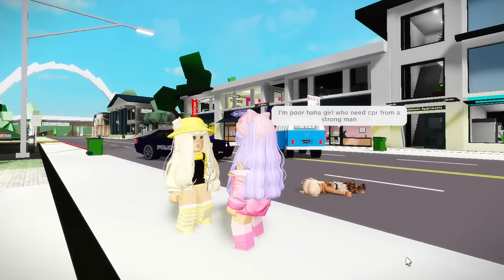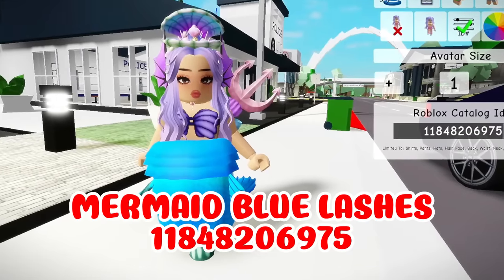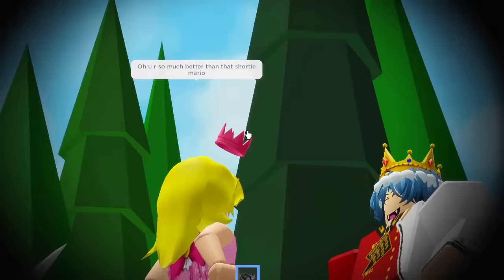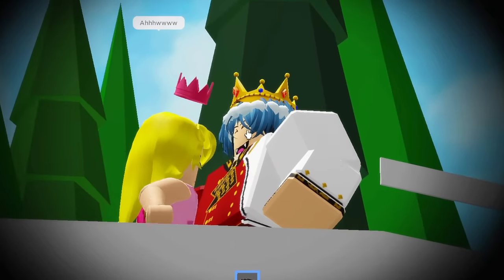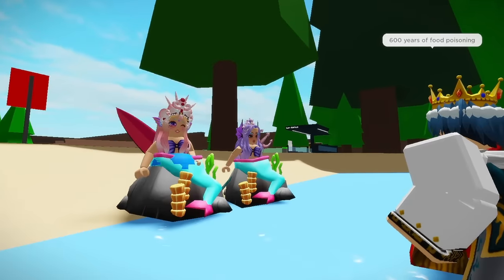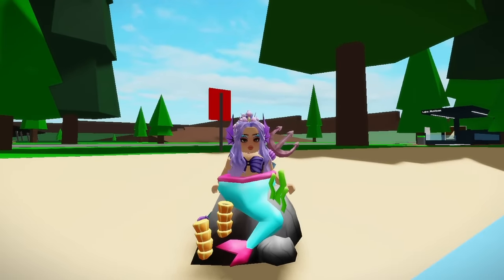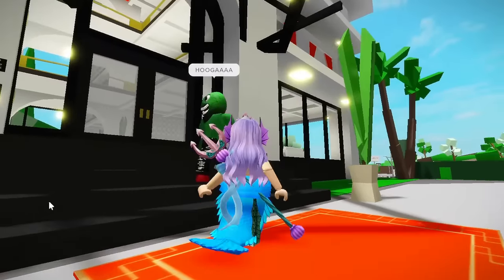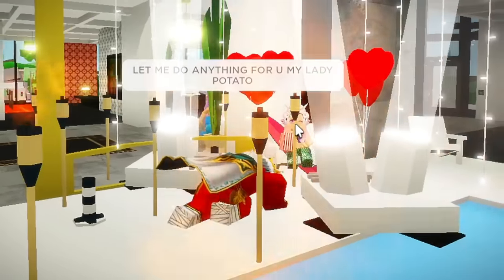How to Turn Into MERMAIDS in Brookhaven rp!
Hi guys, we are aspiring animation filmmakers and our dream is to create an Anime Production Company in the future.
And if you haven’t already, join the Okeh Army!